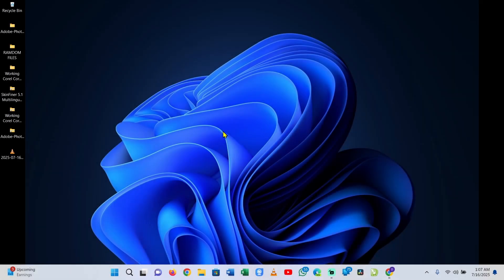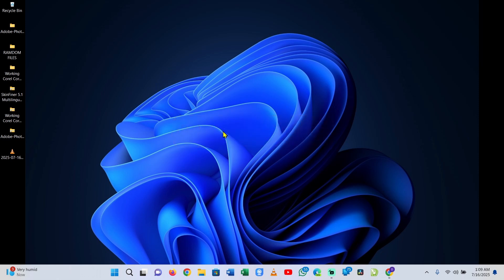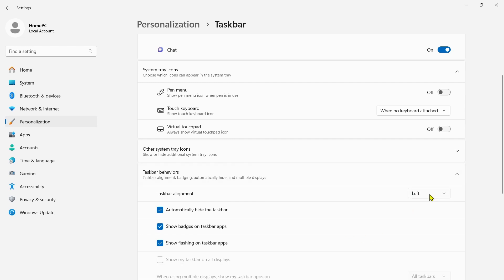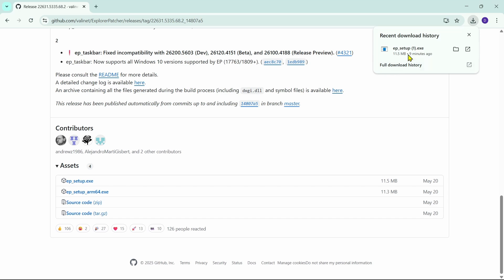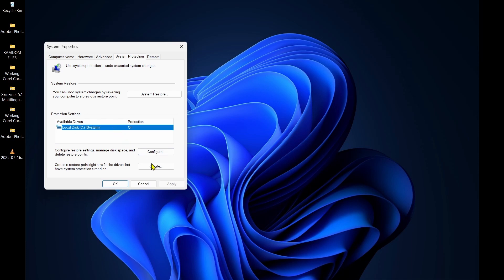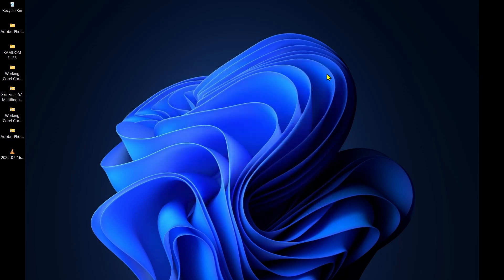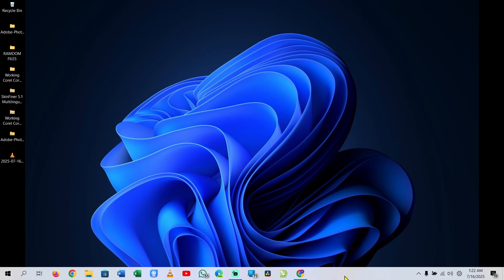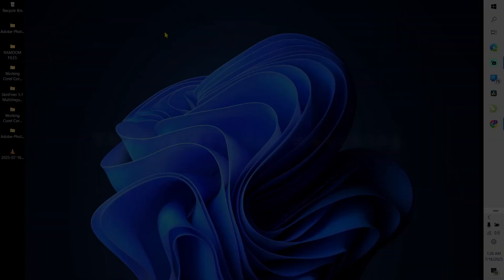How to Move Taskbar Windows 11 to Any Position (Step By Step guide)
Want to take your Windows 11 experience to the next level? Learn how to move your taskbar to any position you want, unlocking a world of customization possibilities! In this tutorial, we'll dive into the taskbar settings and show you how to mod your taskbar to fit your unique workflow. Whether you're looking to increase productivity or simply want to personalize your desktop, this taskbar tip is a game-changer. With this simple trick, you'll be able to move your taskbar to the top, bottom, left, or right of your screen, giving you the flexibility to work the way you want. So why settle for the default taskbar position when you can have it your way? Watch now and discover the power of taskbar customization on Windows 11!